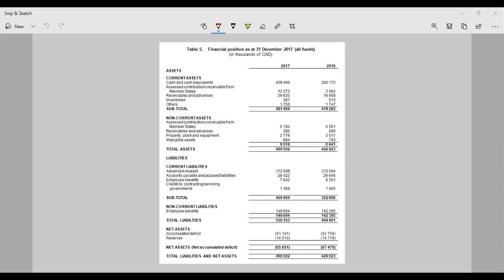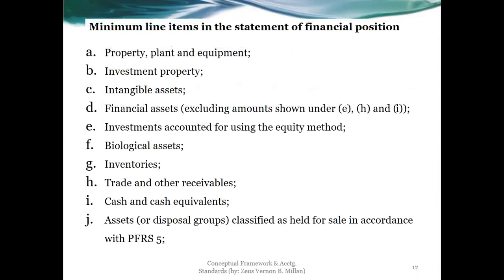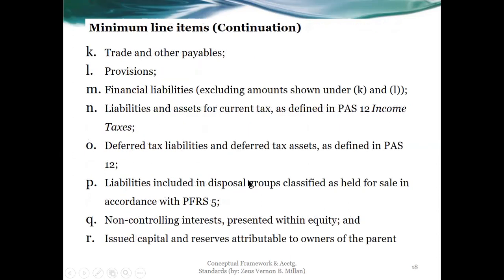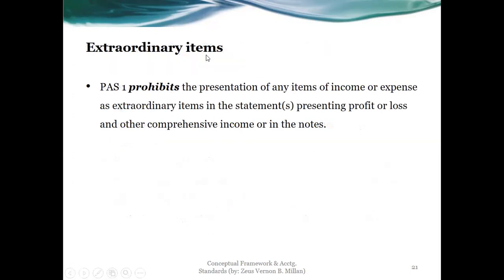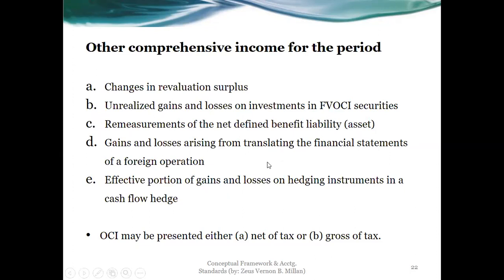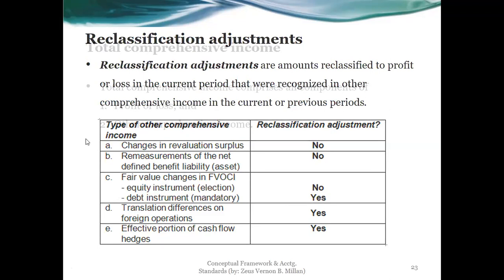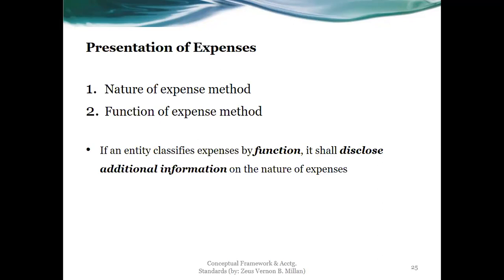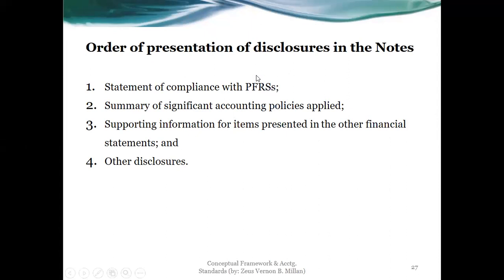PAS 1 Presentation of Financial Statements Part 2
This is my discussion about PAS 1 Presentation of Financial Statements Part 2.